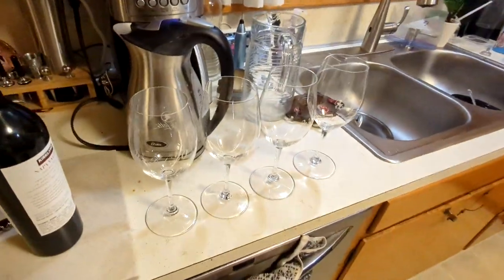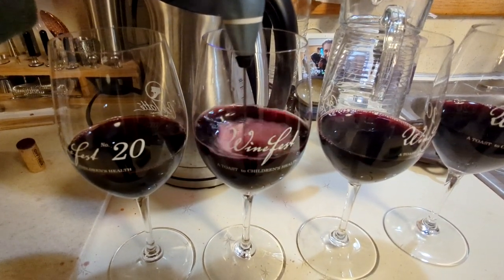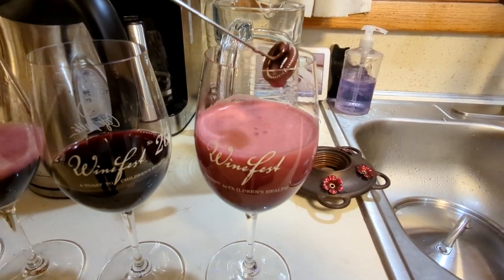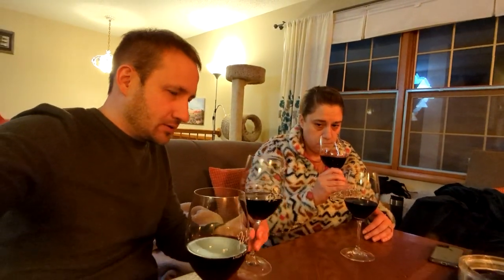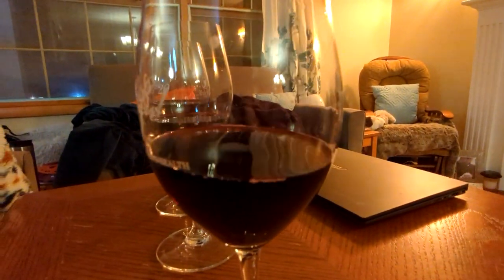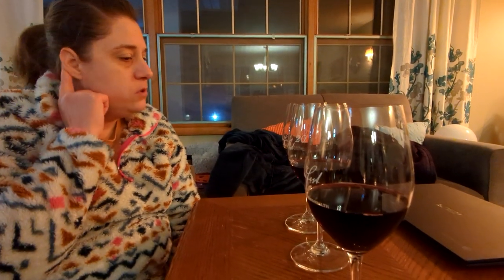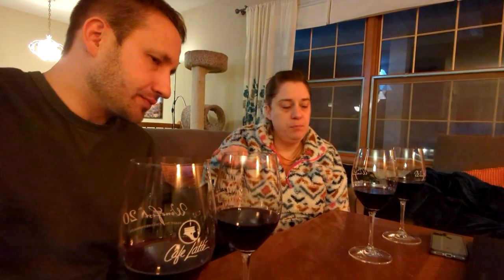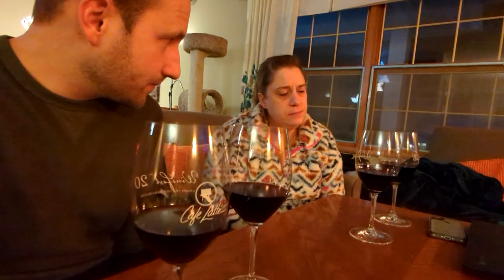Electric Whisked WINE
Trying to see if we can taste the difference between wine that has been whisked and wine that has not.
PSA: Don't whisk wine.